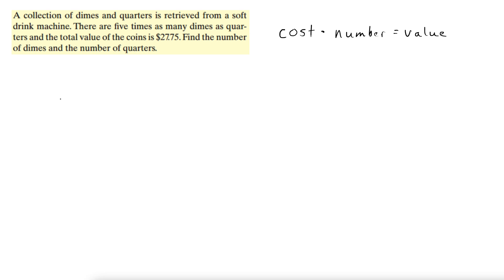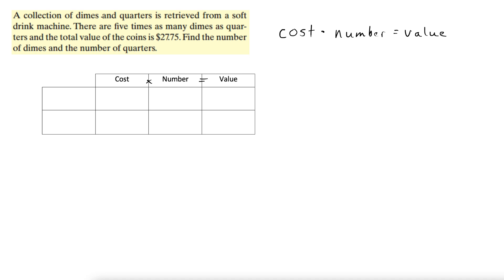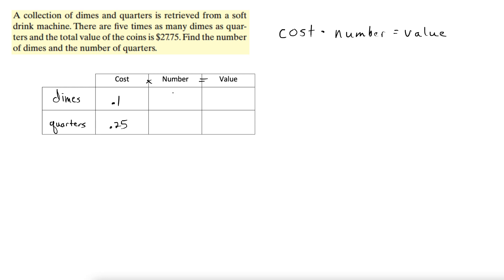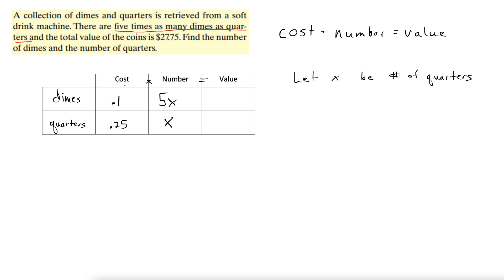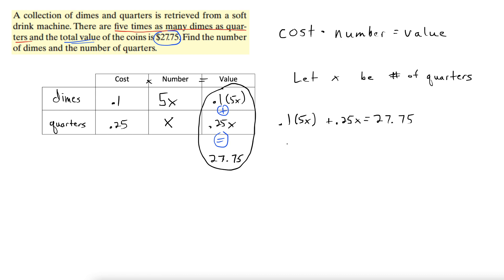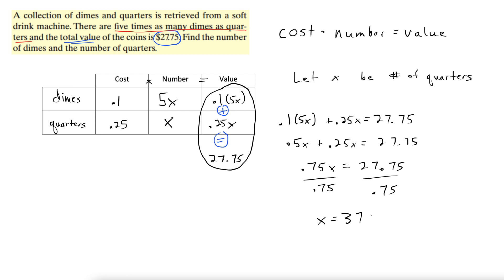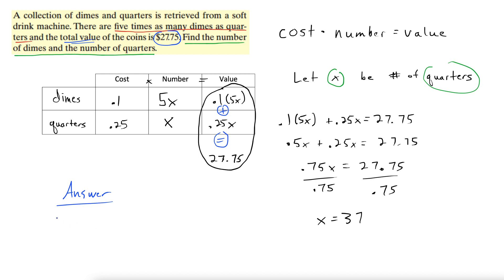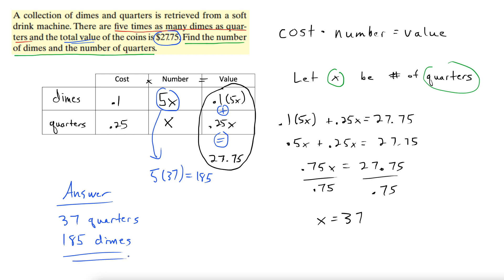Word Problem: Dimes and Quarters (One Variable)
This video shows how to solve single variable word problems involving dimes and quarters.  The same approach would work with nickels, pennies, or any other kind of coins.  Approach uses a table and the cost-number-value equation.